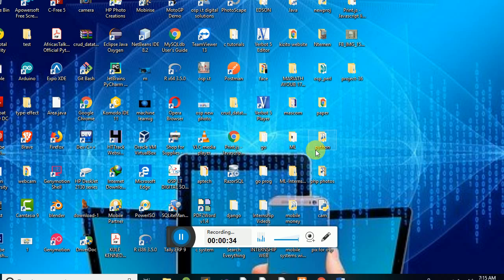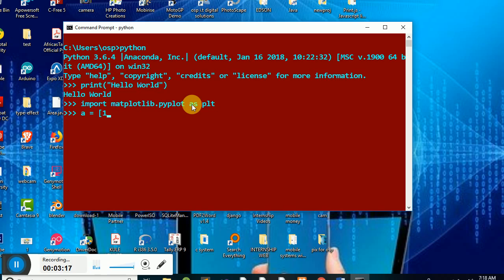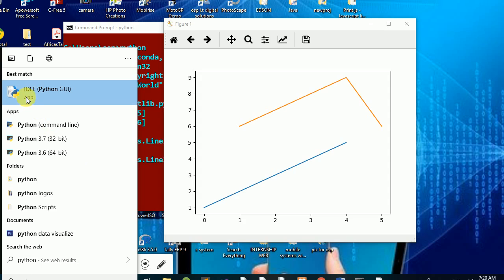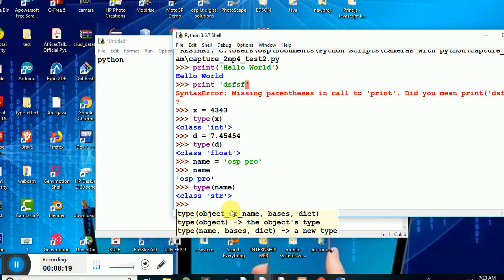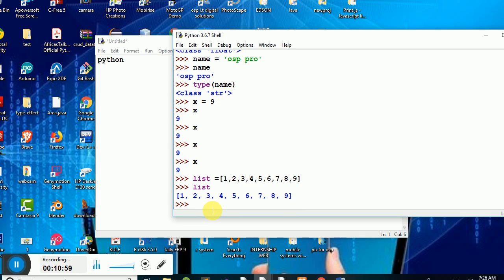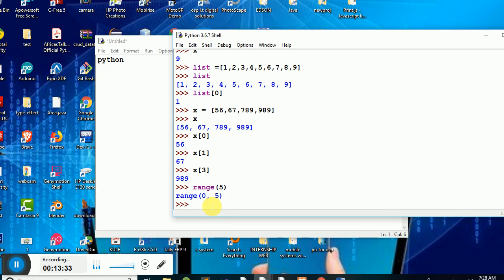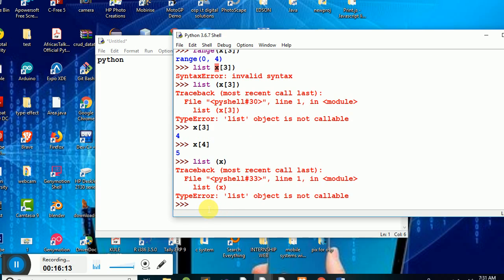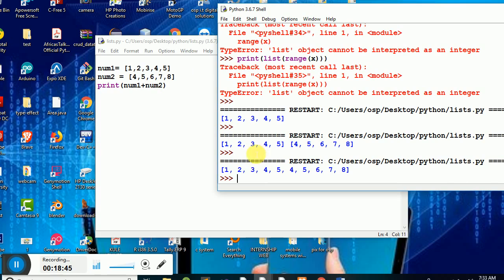Learn Python for Data Science in 20 minutes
how to study data visualization in 20 minutes,
please share it with your friendss,